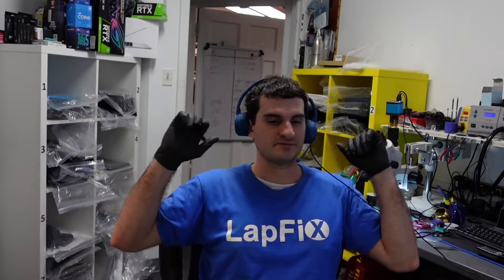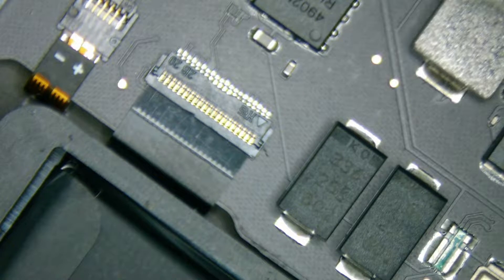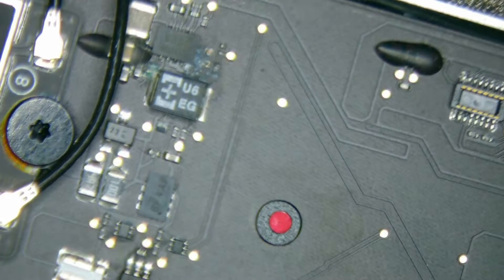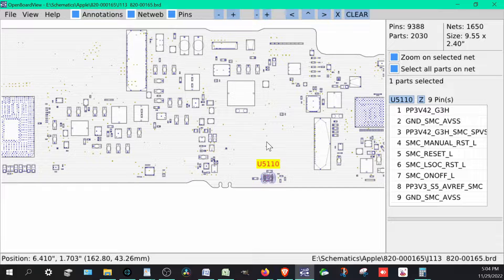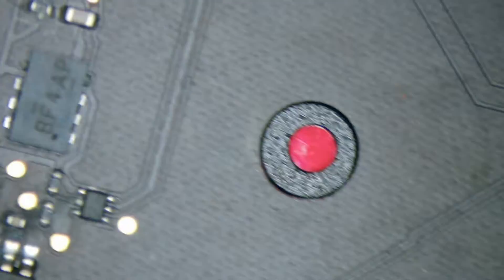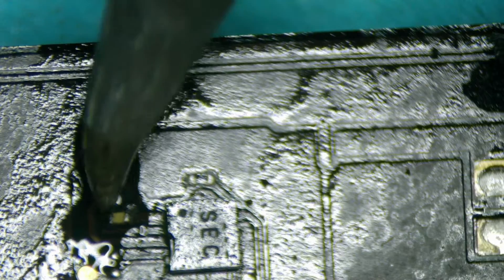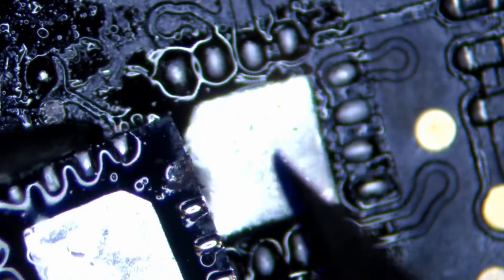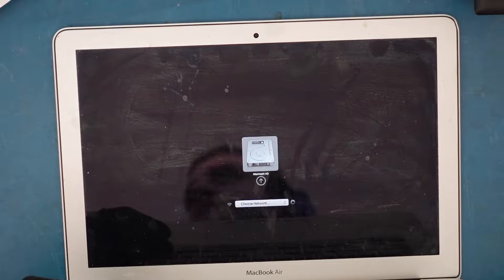How To Repair A Liquid Damaged MacBook Air Logicboard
Hey everyone, today we are going to be looking at a really corroded Macbook Air Logicboard